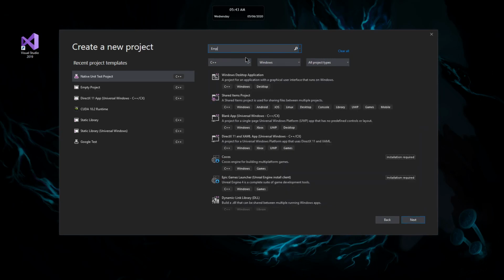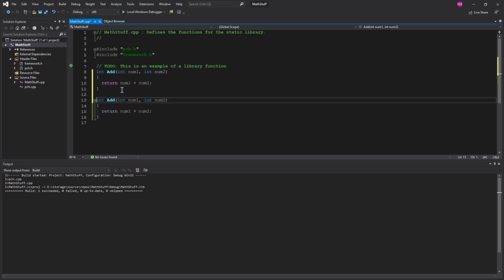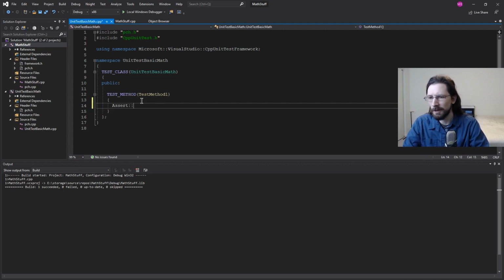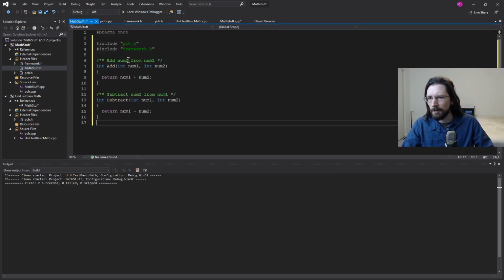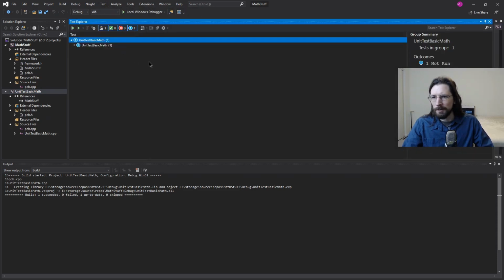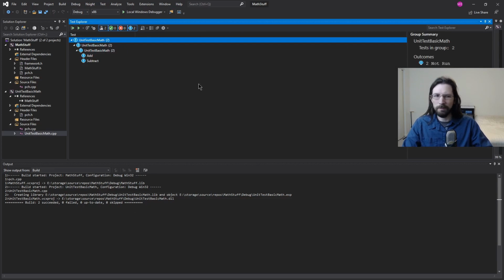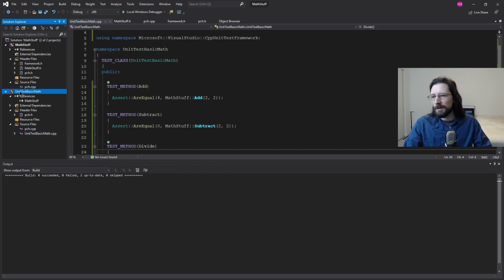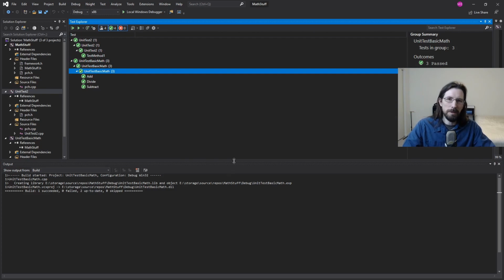How-To Make Your Own Static C++ Libraries Along With Unit Tests | Visual Studio 2019 Walkthrough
In this video, I'll be walking through from a blank start on how to build static libraries and associated unit tests to go along with the functions.